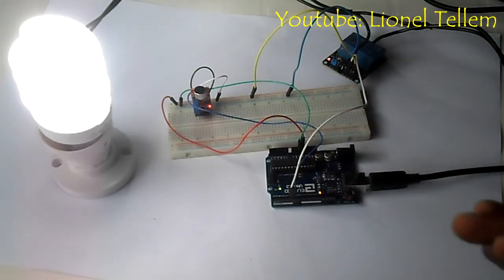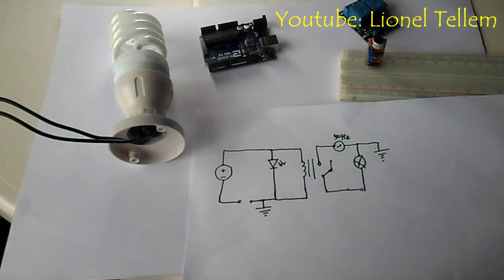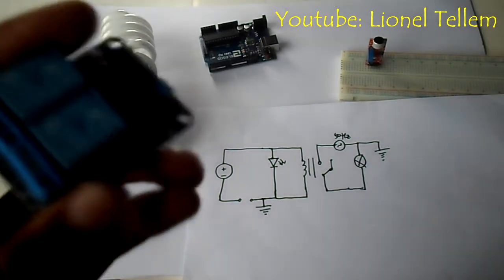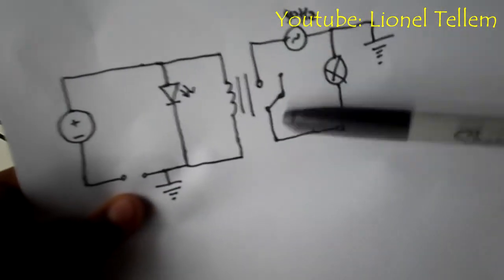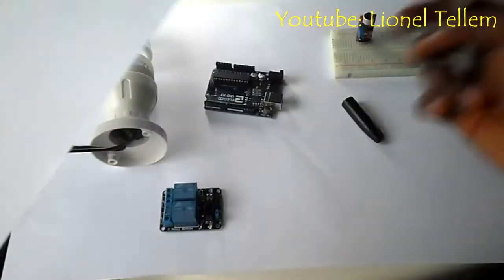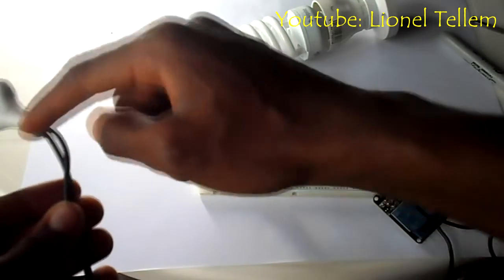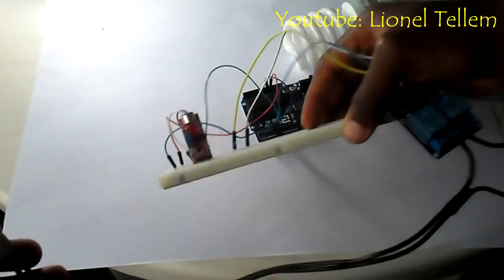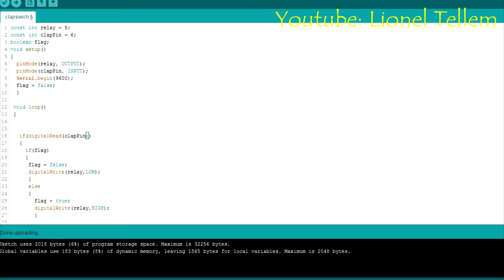ARDUINO Tutorial 11 : Clap Switch | Turn ON/OFF Lights with a clap using Sound Sensor and Relay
Arduino Basic Tutorial 11 : **Turning on your lights in a room with a simple clap**